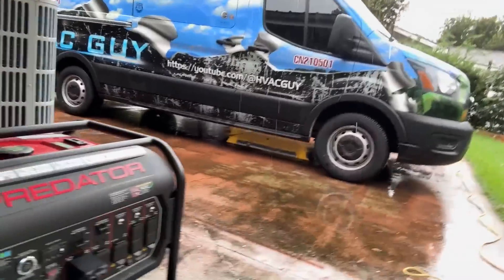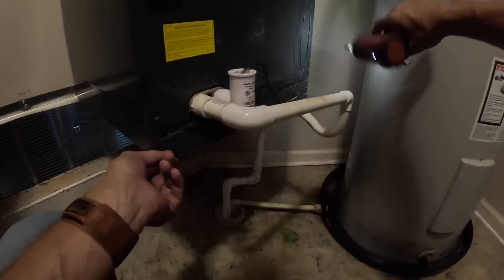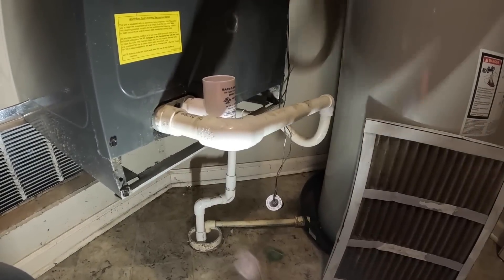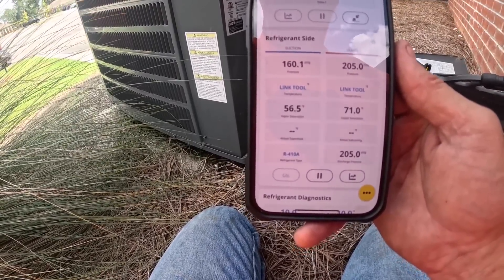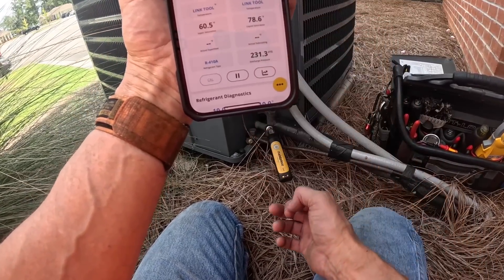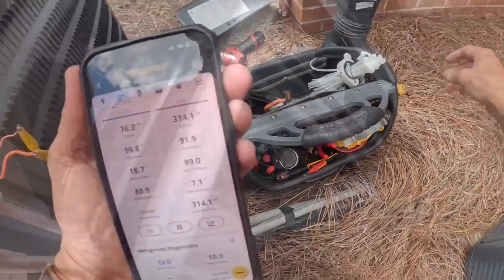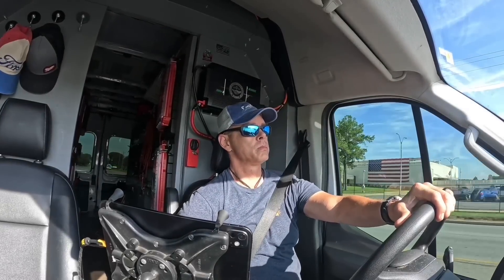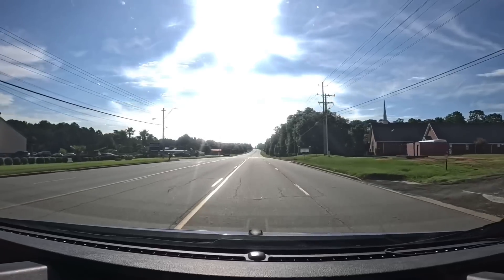Completely Frozen Evaporator Leads To A Failed Small Part!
In this video I visit an apartment that was having trouble with their cooling. hvaclife hvacarmy airconditioning automobile hvacguy airconditioner hvactrainingvideos electrician hvaccontrols coolingsystem hvactechnician aireacondicionado skilledtrades bluecollarpride bluecollar @GoodmanMfgTV @HousecallPro

If you’re interested in Housecall Pro, check it out this

3-Amp Breaker
1/4” adapter for Wiha Torque Screwdriver